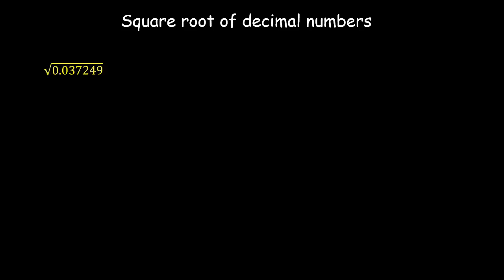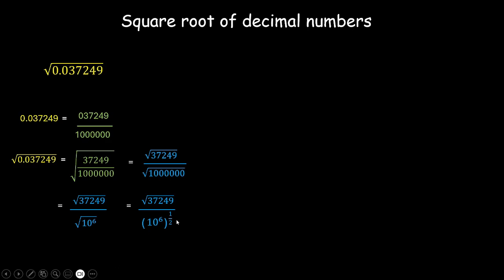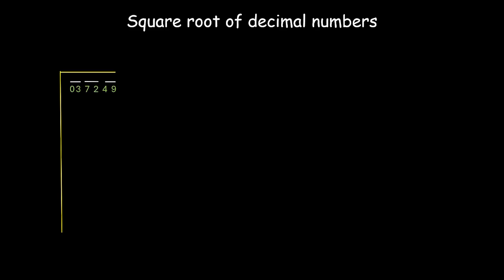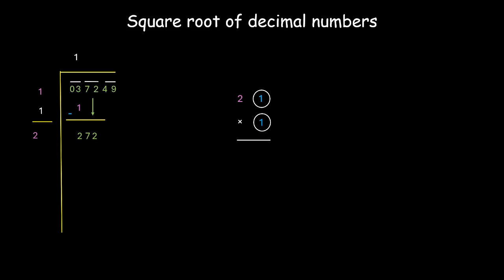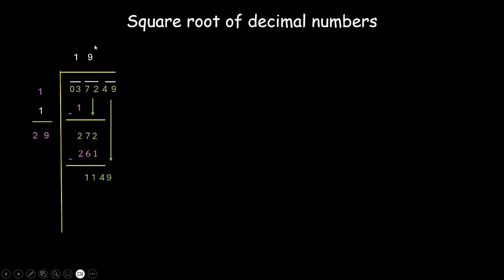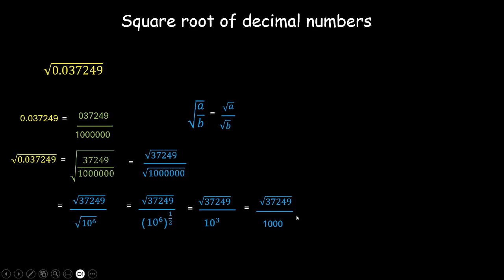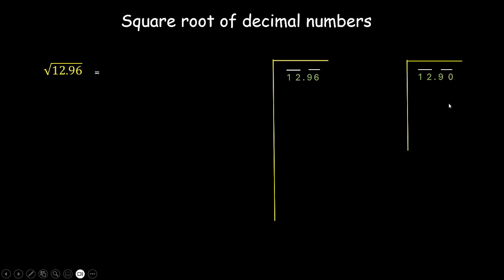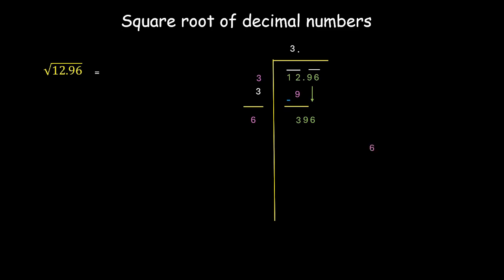Square root of decimal number using long division | Square Roots | Odia Grade 8| Math | Khan Academy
Master the method of finding the square root of decimal numbers using long division in this step-by-step video! We begin by converting a decimal into an equivalent integer form, making calculations easier while preserving accuracy. Then, we explore the direct approach—solving for the square root of a decimal number using the classic long division technique. With clear examples and simple explanations, you'll gain confidence in handling square roots with precision.
Courses on Khan Academy are always 100% free. Start practicing—and saving your progress—now!

00:00 Converting decimal to integer and finding square root using long division
06:30 Practice Problem no. 2 for finding square root of decimal number using long division

Created by
Mahak Wasan